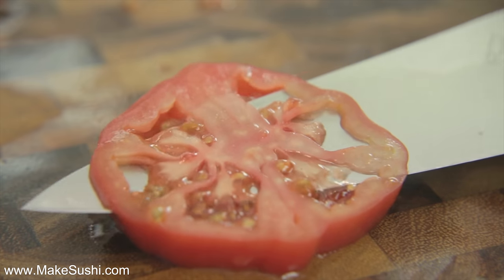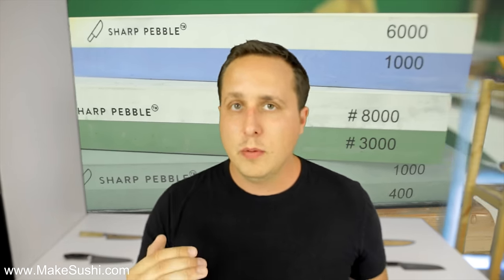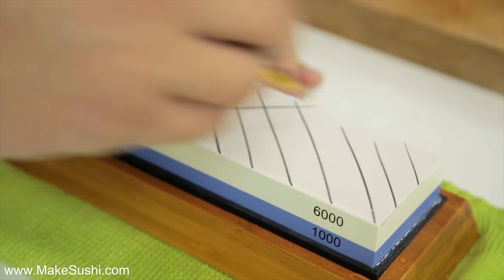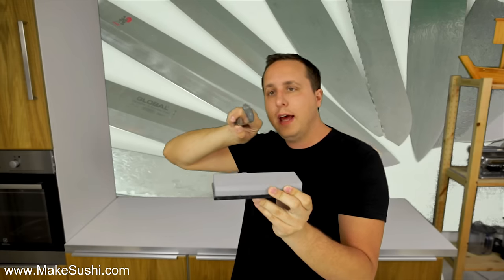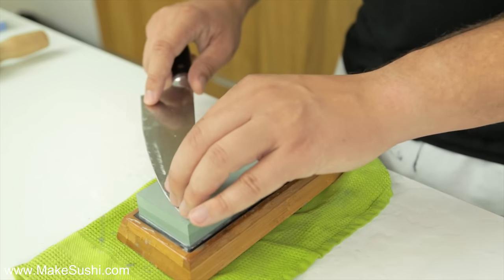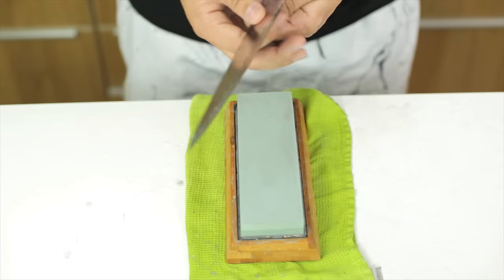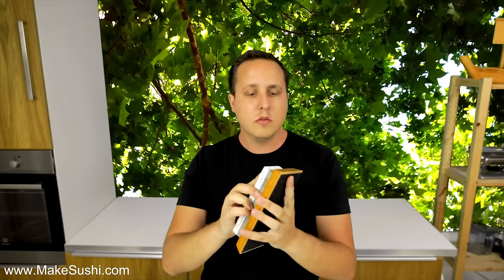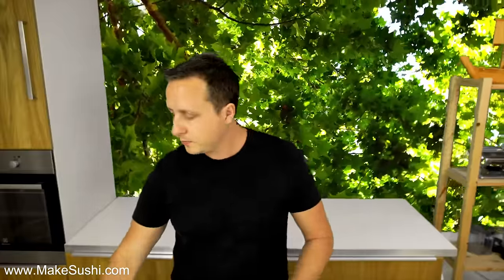How to Sharpen a Knife to Razor Sharpness - Extremely Sharp, whetstone sharpening tutorial.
In this video, you will see how to get a knife to extreme sharpness using whetstones and leather compound stropping.
See sharp pebbles store for all the sharpening equipment I used and below are the links to the exact equipment used
- Sharp pebble 400/1000 whetstone
- Sharp pebble 1000/6000 whetstone
- Sharp pebble 3000/8000 whetstone
- Flattening stone

- Angles guides

- Leather strop with compounds (can't find the 4 sided one I have bought it a few years ago, this one only has 2 sides but does come with 3 sharpening compounds, go figure)

- The knife used in the video